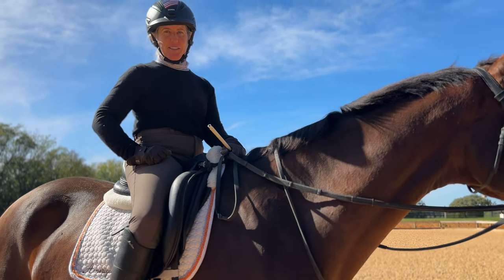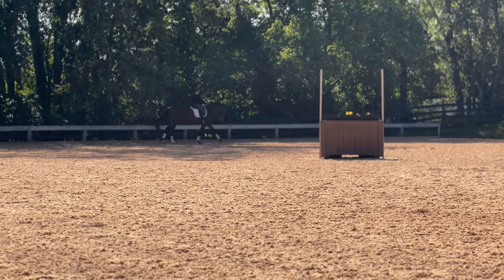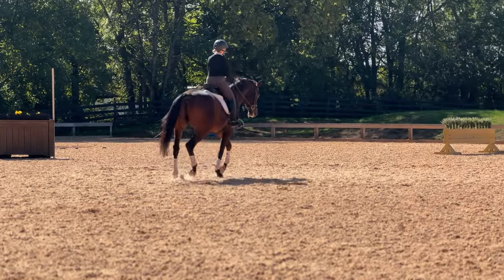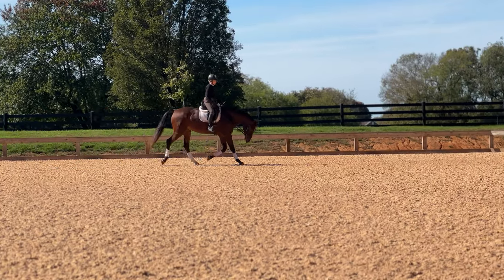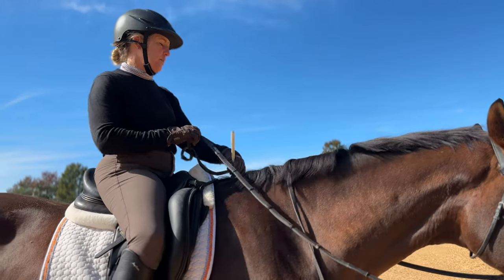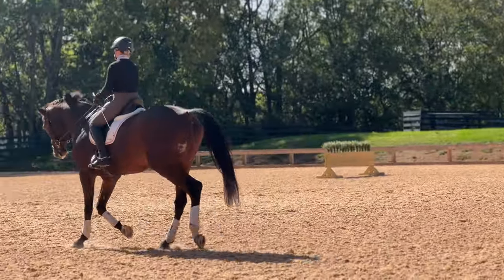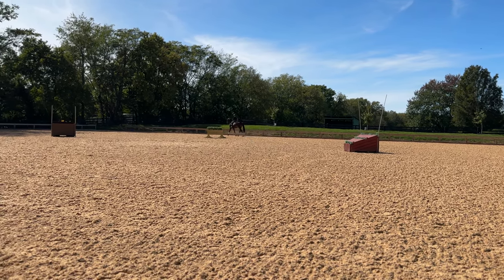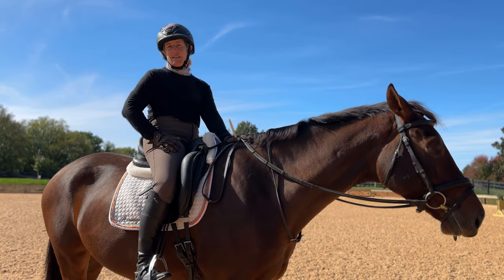2023 Young Event Horse Futurity: Arden Augustus, Final Vlog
Sharon White checks in with her Young Event Horse Futurity and USEA Young Event Horse Championships entry, Arden Augustus, owned by Anita Antenucci.